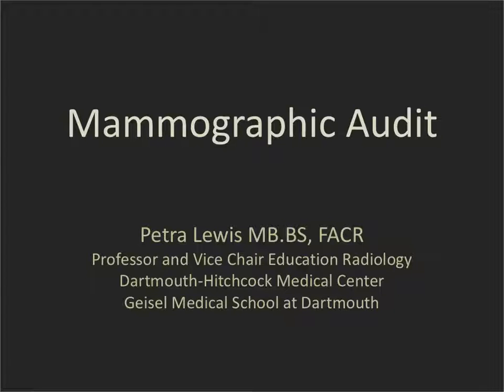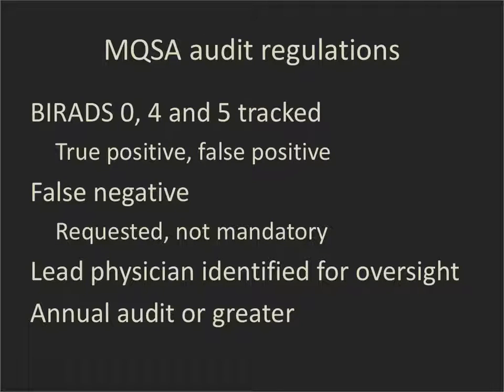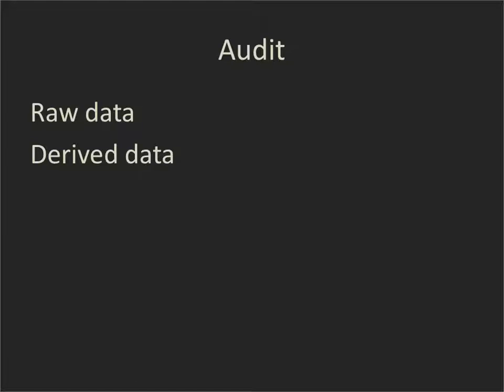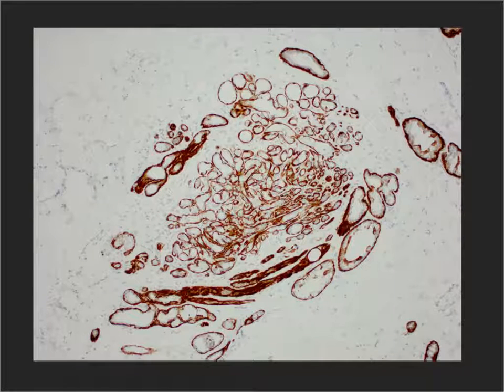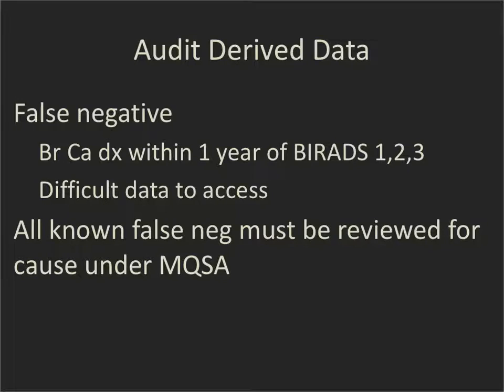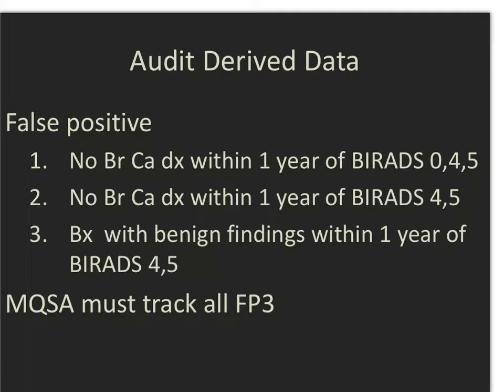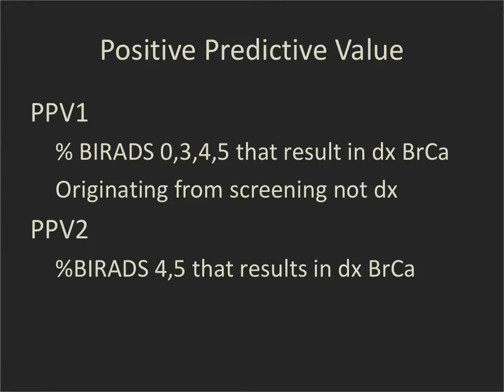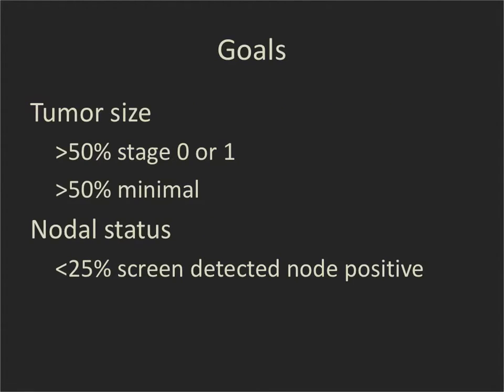Mammographic audit - updated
What is included in the mammography audit for MQSA. For radiology residents, mammographers, faculty